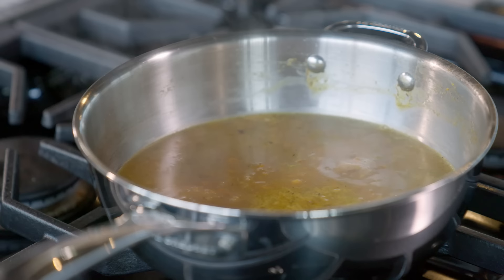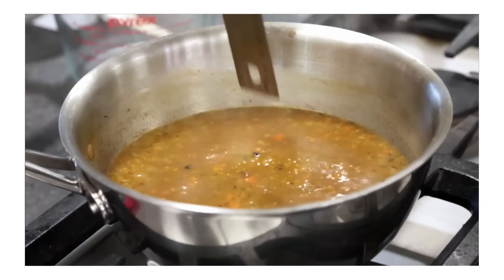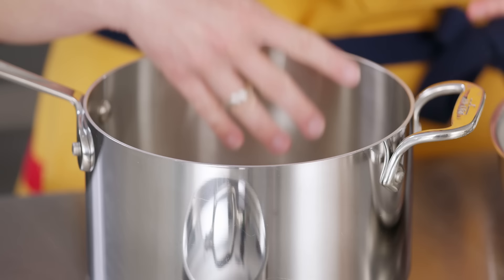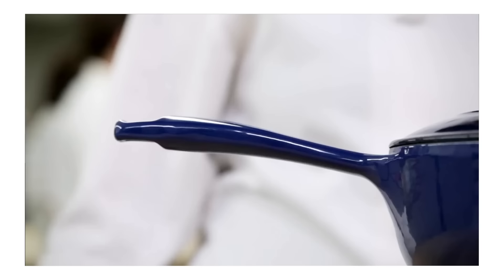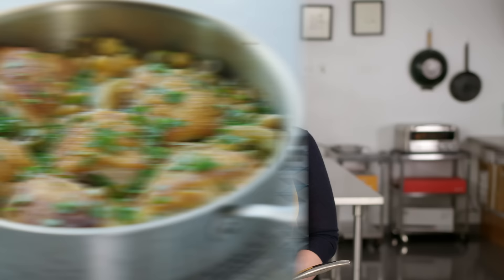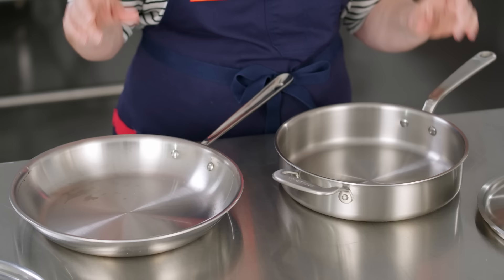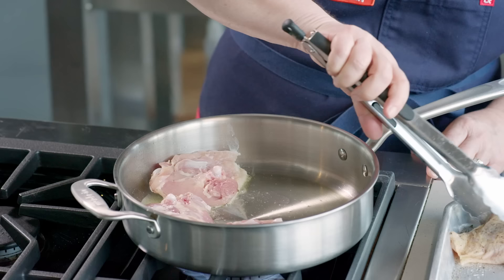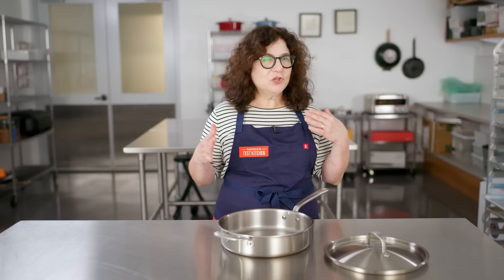Are Special Pans Like Sauciers & Sauté Pans Worth It? | Gear Heads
An ordinary saucepan has its uses, but once you experience the ease of a restaurant-grade pan you might wonder how you ever did without one.

Pre-Order our book: “Kitchen Gear: The Ultimate Owner's Manual: Boost Your Equipment IQ with 500+ Expert Tips, Optimize Your Kitchen with 400+ Recommended Tools”